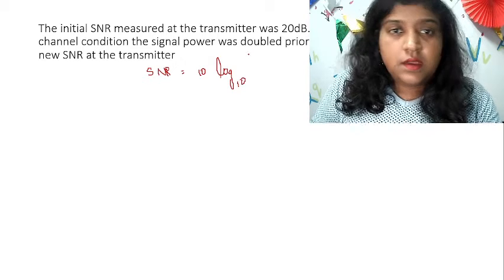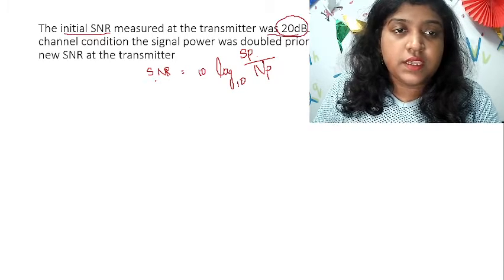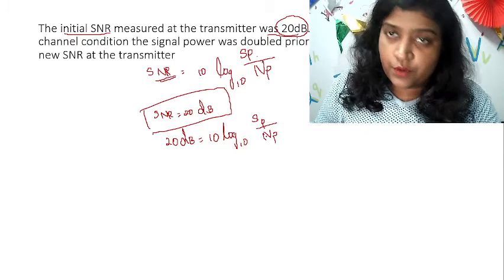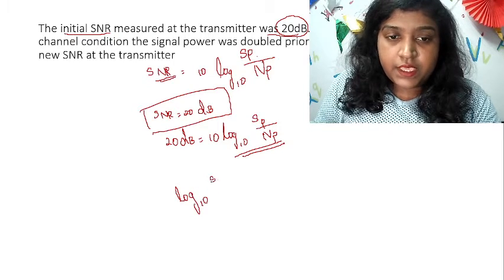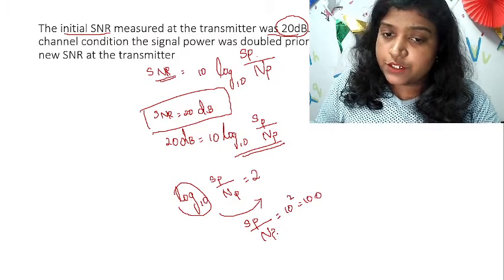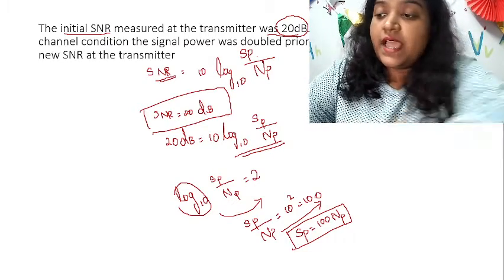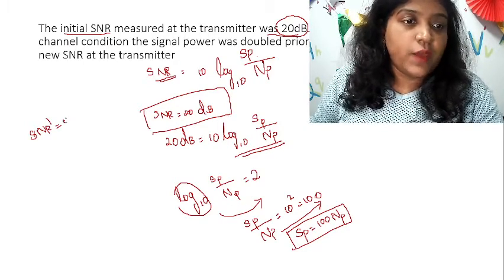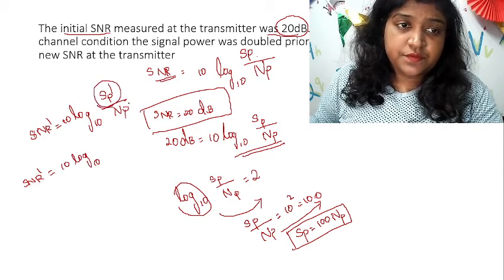TRB Analog Communication - TRB POLYTECHNIC, TNPSC AE, GATE, IES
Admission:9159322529